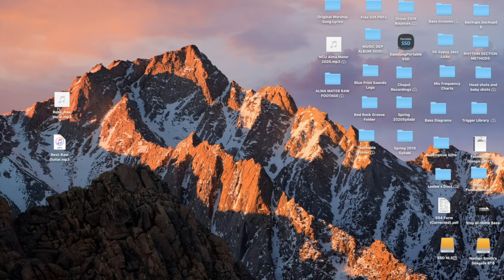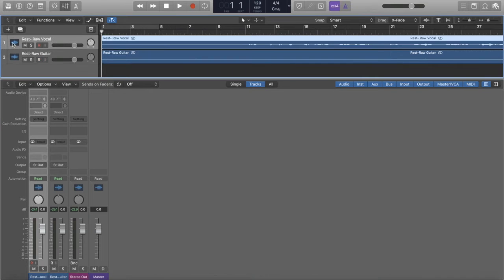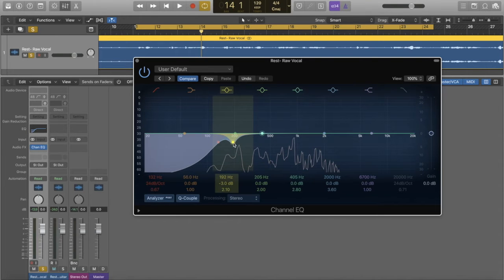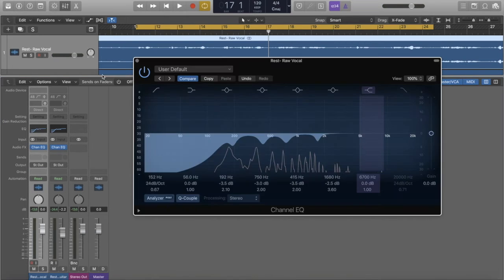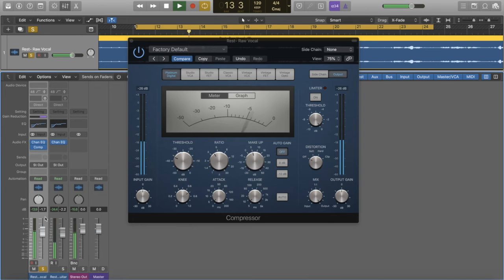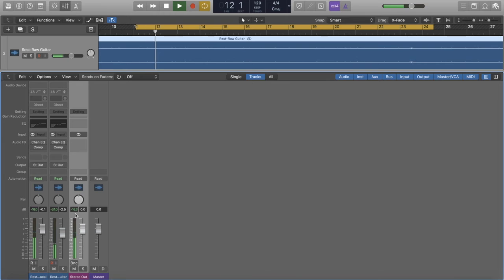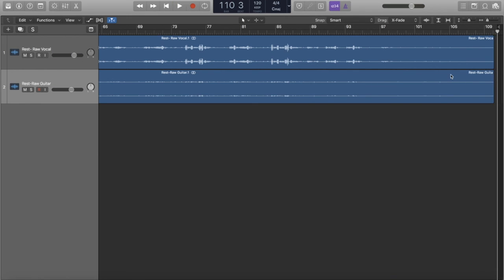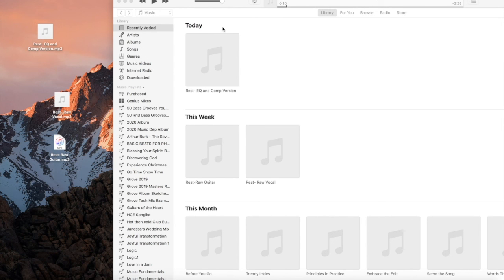Logic Pro X basics: Importing audio files, EQ, Compression, and Bouncing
Hey Class! This should get you started with Logic Pro X.